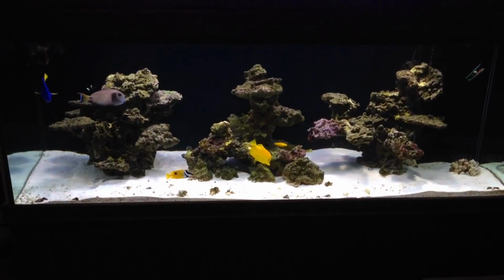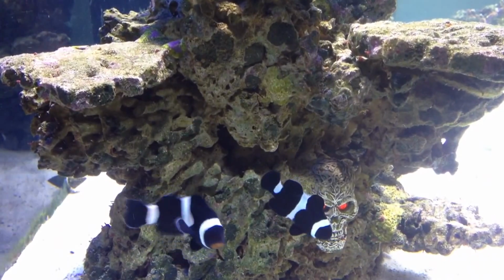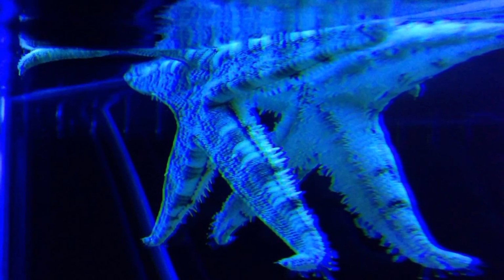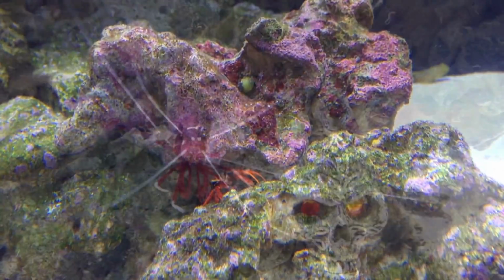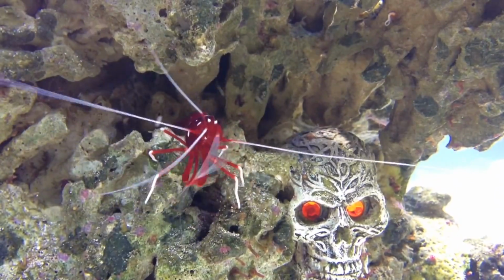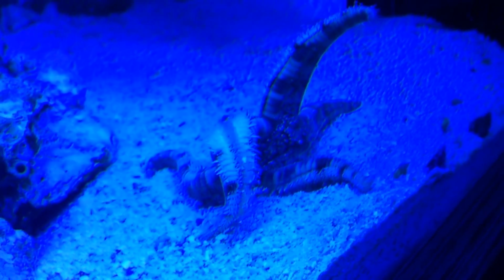200g Reef Tank - Episode 33 - Snowflake vs Minstrel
Ahoy shipmates, well I took a chance and gambled on the two species of clownfish getting on. But sadly it's not to be as both pairs want the same island. In the end I had to make a decision on what pair would stay in the black pearl and what pair would be removed for another tank or sold.

Climb aboard shipmates as I sail through choppy waters and tough decisions Aaaaaarrrrrr...